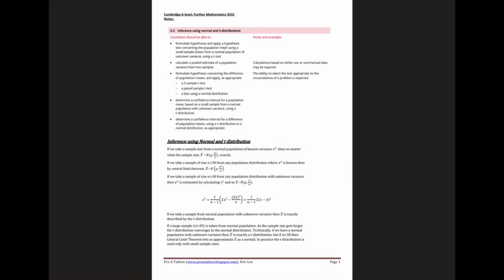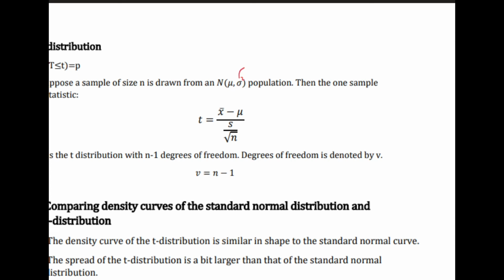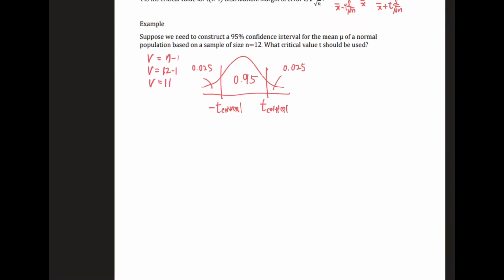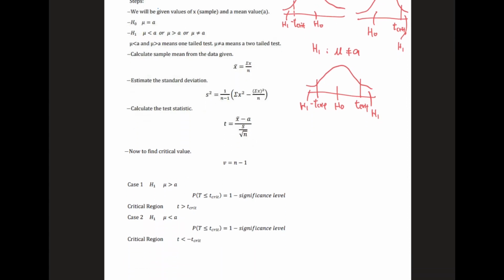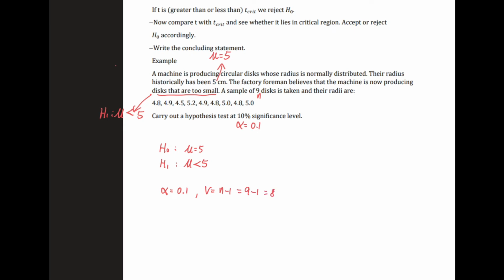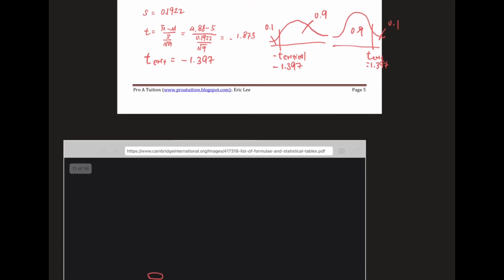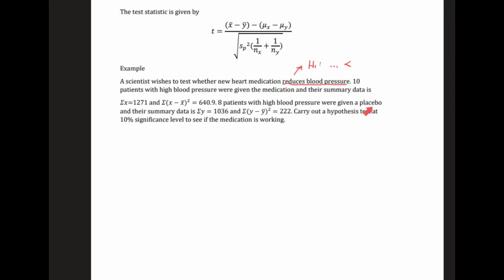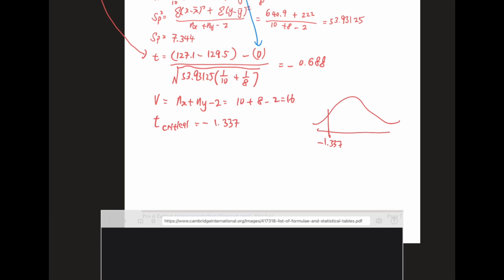9231 Further Statistics. 4.2 Inferences using normal and t-distribution (Part 1)